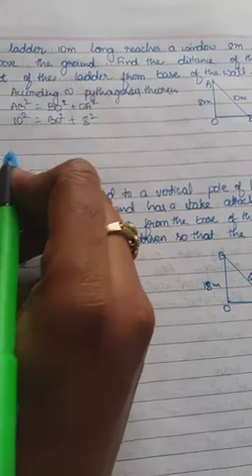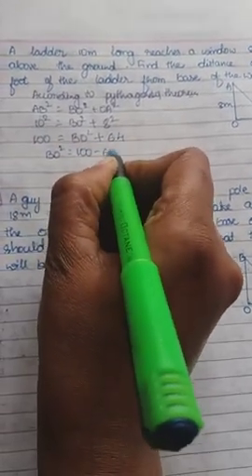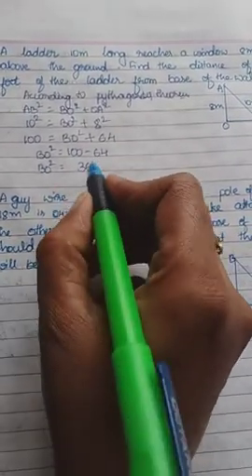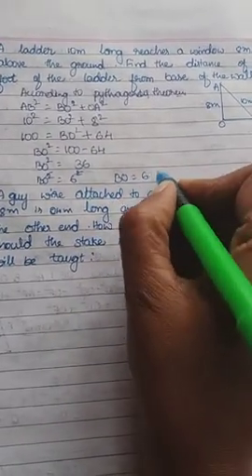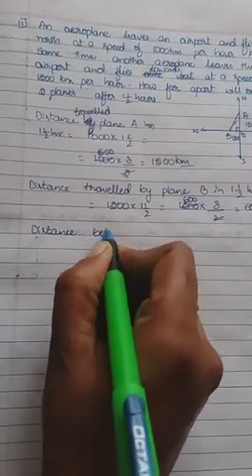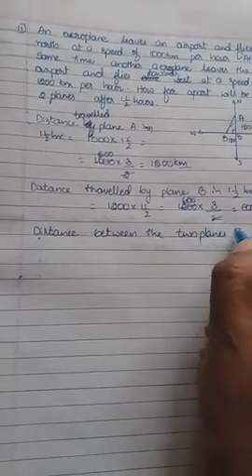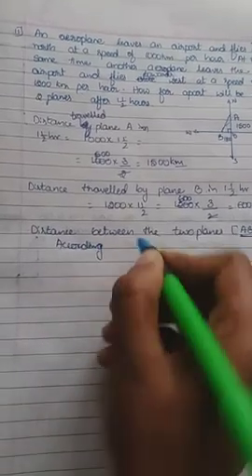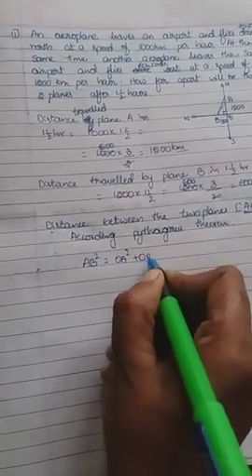SSLC Geometry Lesson 1